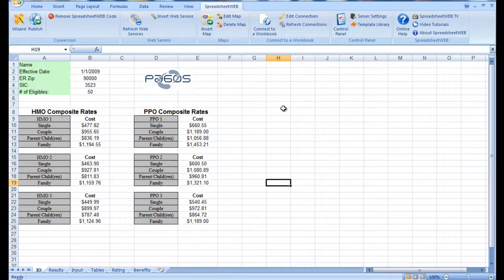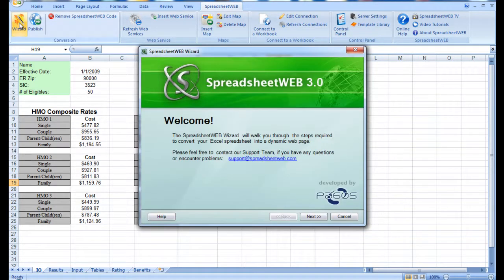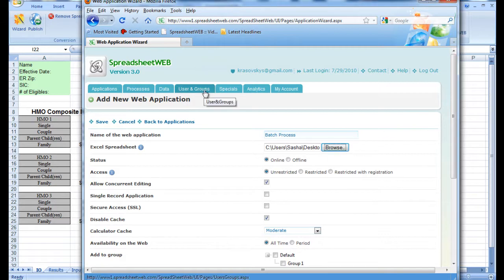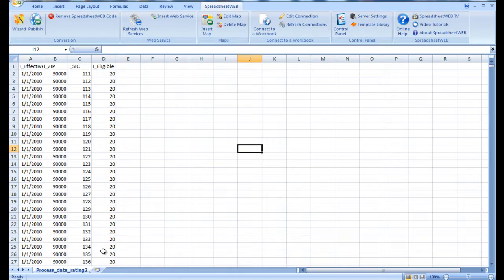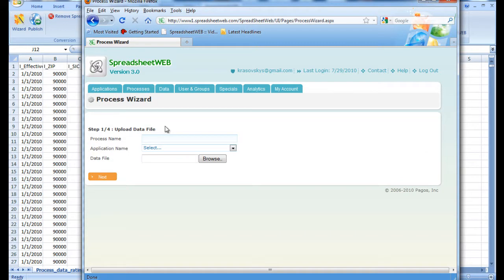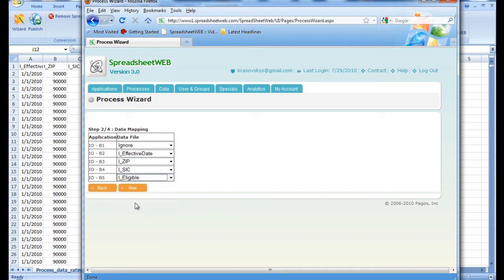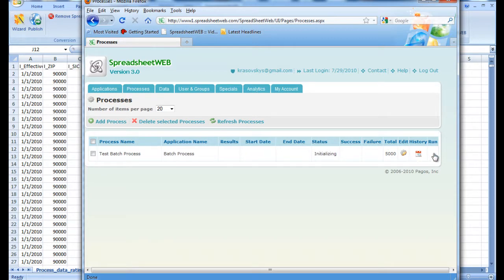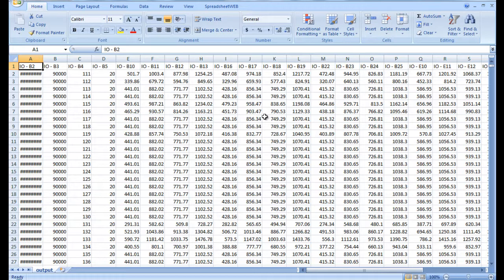Batch Processing Using SpreadsheetWEB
Batch processing is execution of a series of programs on a computer without manual intervention. This allows you to retrieve huge quantities of data without wasting needless hours manually entering various inputs. SpreadsheetWEB allows you to execute a batch process using any of your applications (granted they have inputs) and download the results in a simple and organized CSV file.